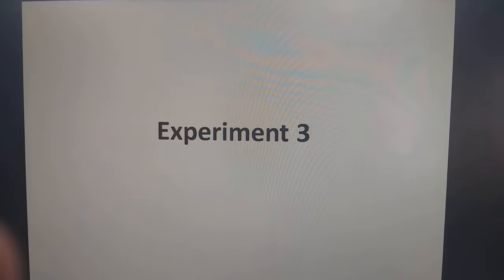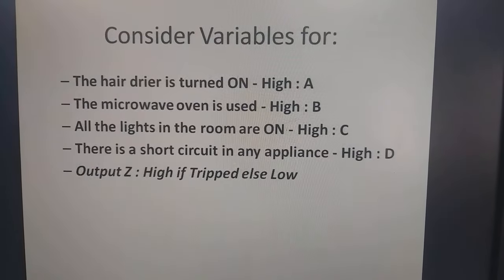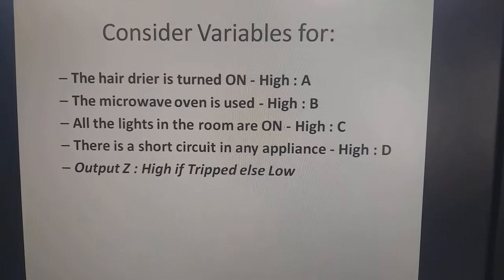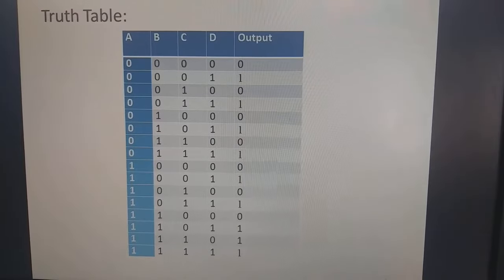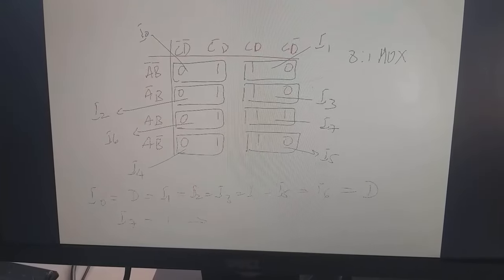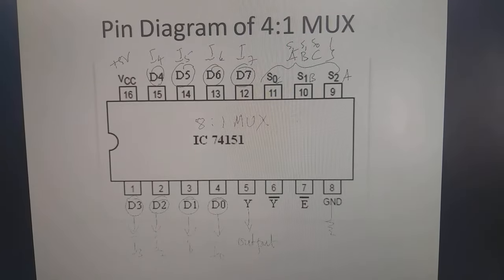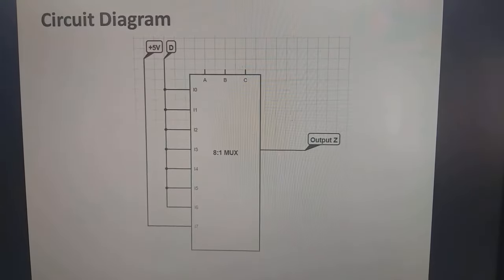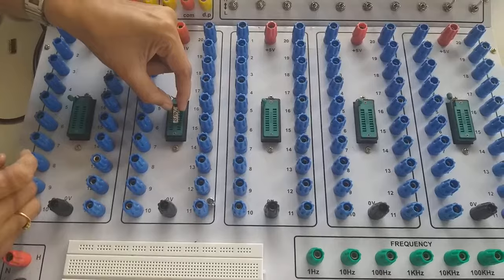ADC Experiment 3 - 8:1 Multiplexer